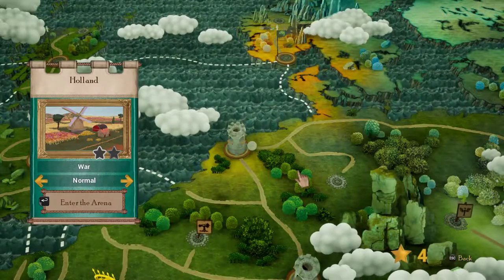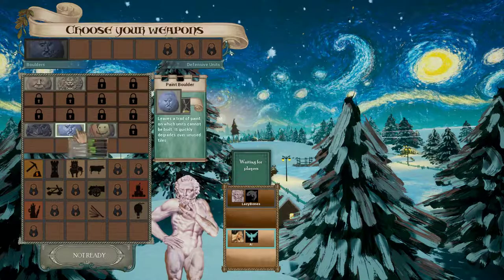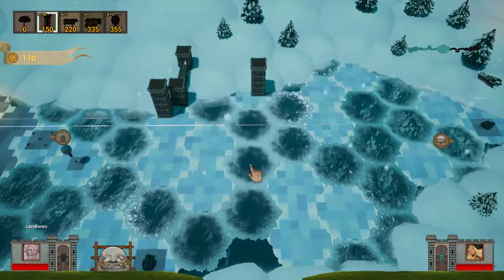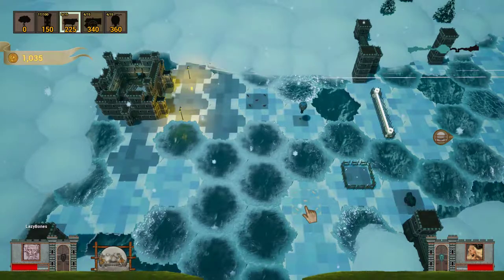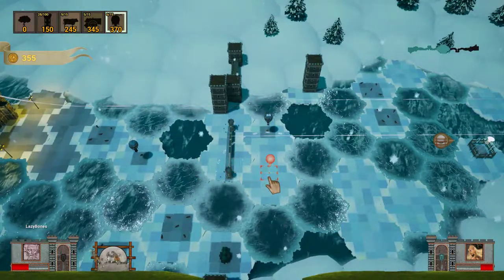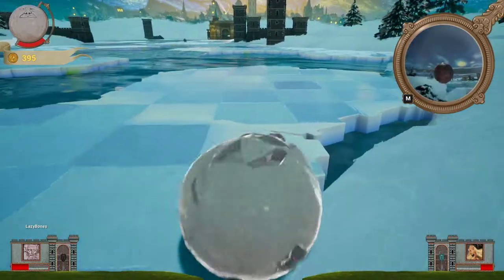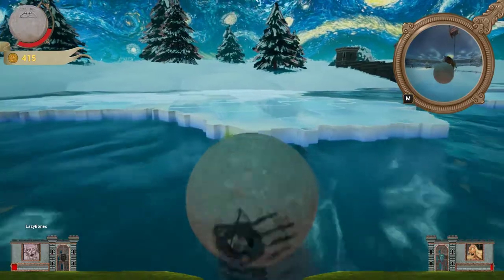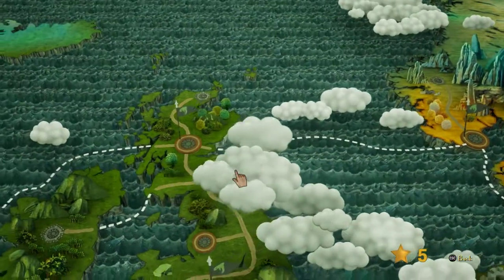Rock Of Ages 2 - Ep3 - Damn Ice!